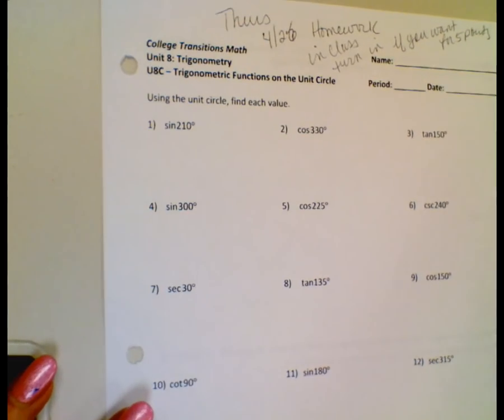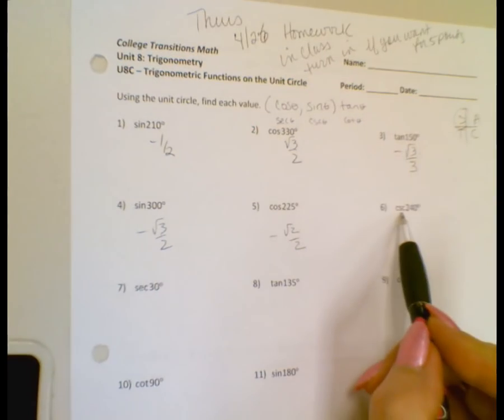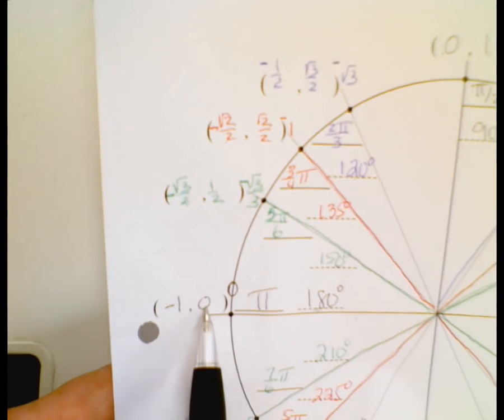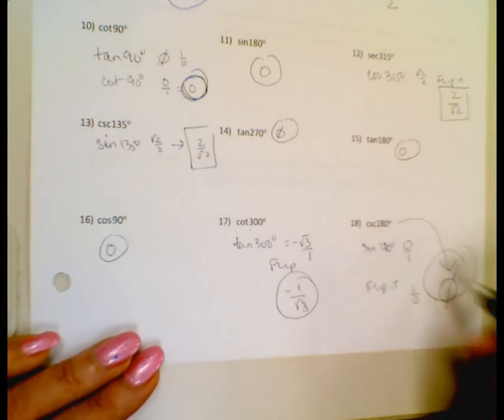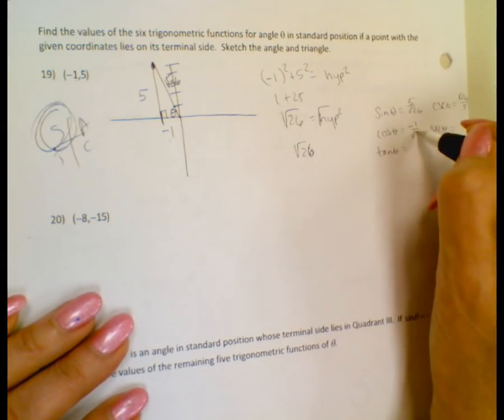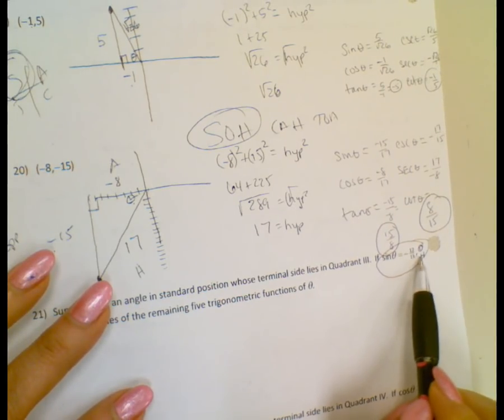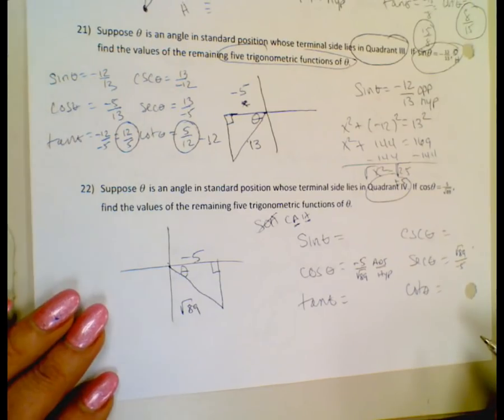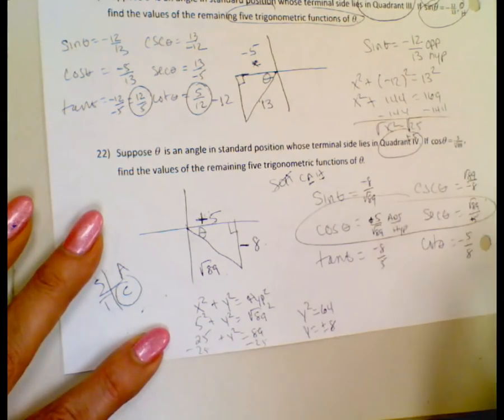thurs 4:26 hw